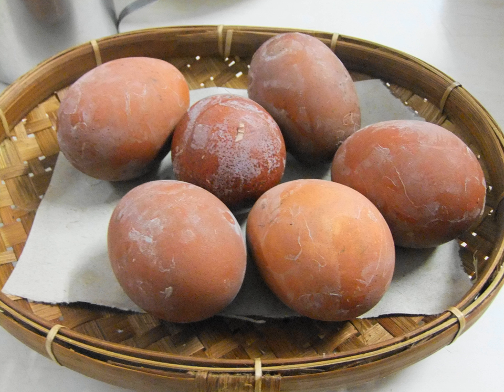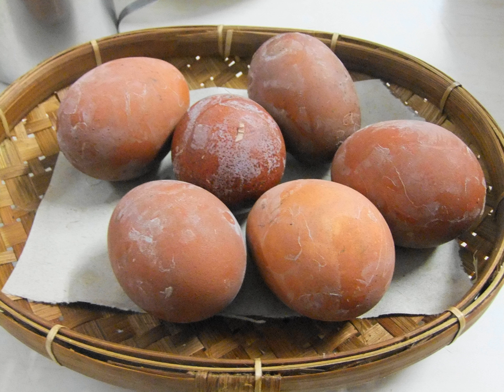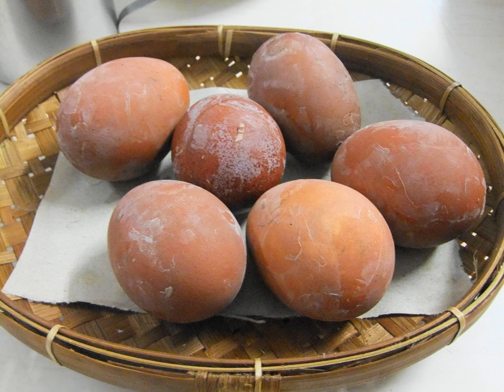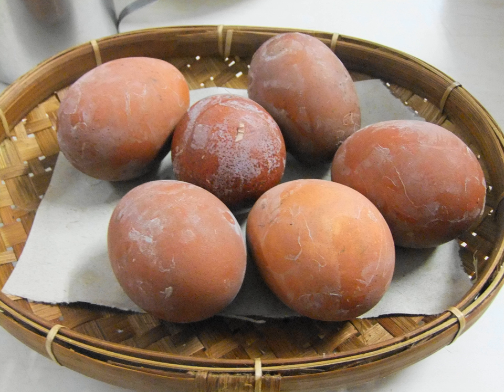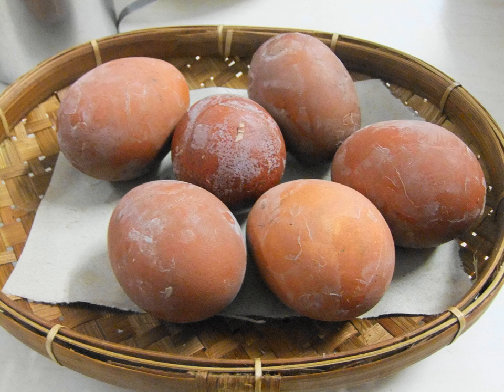Telur pindang | Wikipedia audio article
This is an audio version of the Wikipedia Article:
Telur pindang

SUMMARY
Telur pindang or pindang eggs are hard boiled eggs cooked in pindang process, common in Indonesia and Malaysia. The eggs are boiled slowly in water mixed with salt, soy sauce, shallot skins, teak leaf and other spices. Due to its origins, it bears striking similarities with Chinese tea eggs. However, instead of black tea, this version uses leftover shallot skins, teak leaves or guava leaves as dark brownish coloring agents.